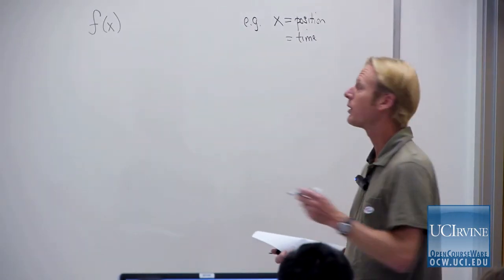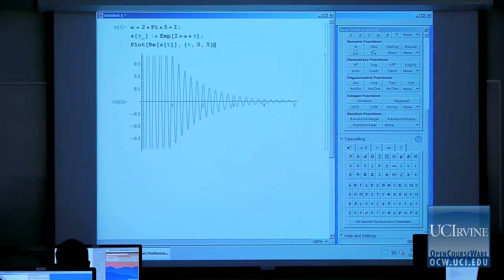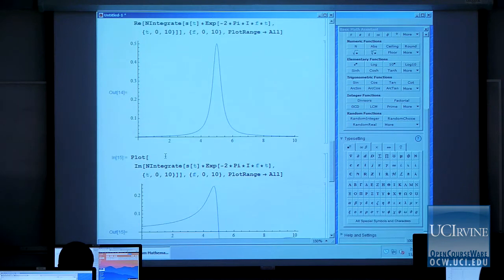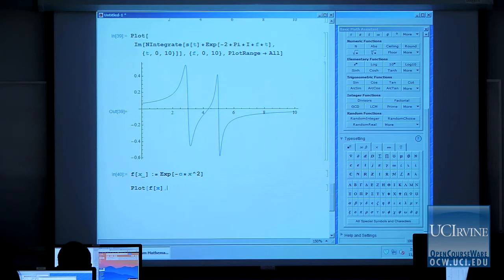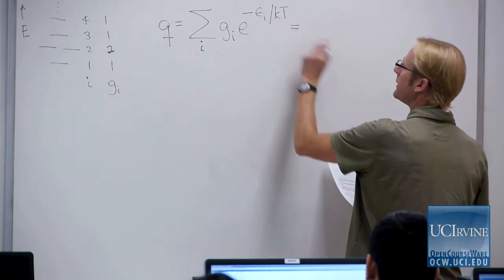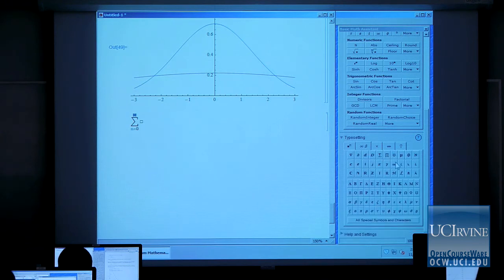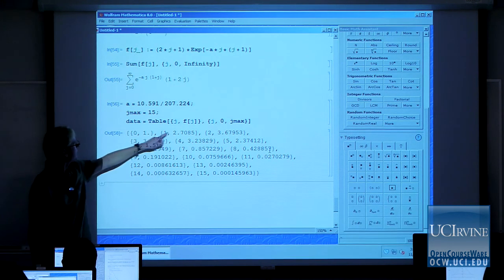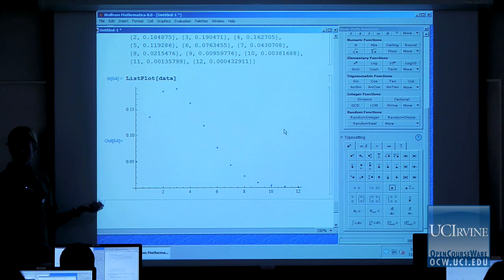Scientific Computing Skills 5. Lecture 16.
Index of Topics:
0:01:24  Formulas to Solve Fourier Transforms
0:07:53  Time Signal and its Fourier Transform
0:10:52  Fourier Analysis in Mathematica
0:31:33  Symbolic Fourier Transform in Mathematica
0:41:41  Partition Function
0:52:09  Sum Command
1:09:39  Boltzmann Distribution